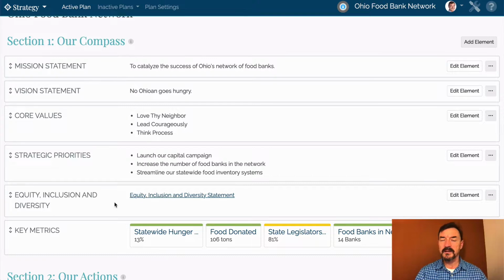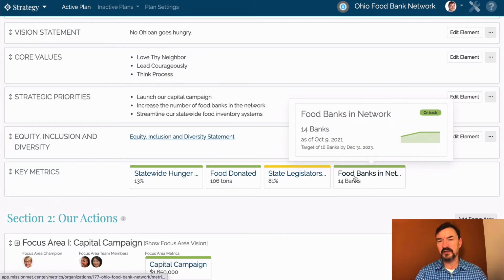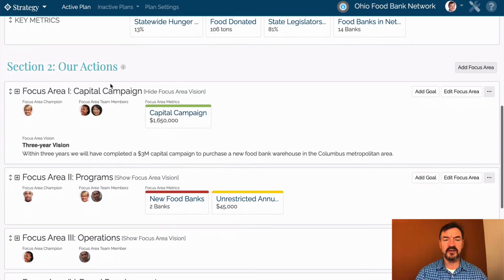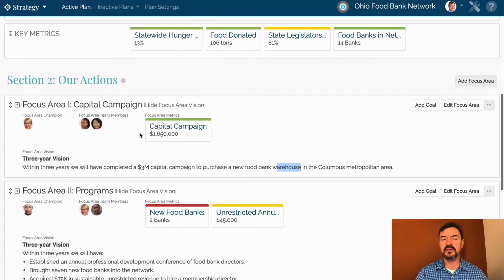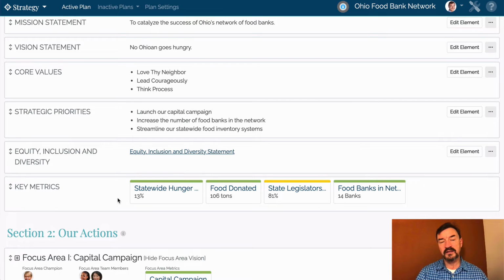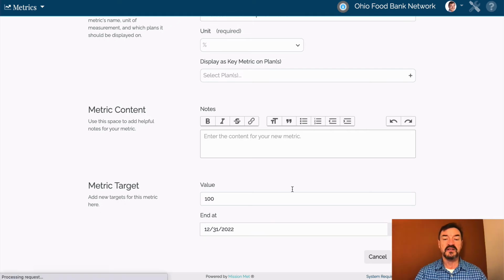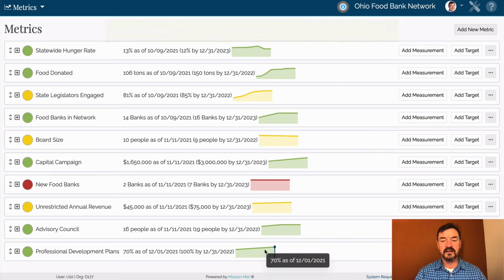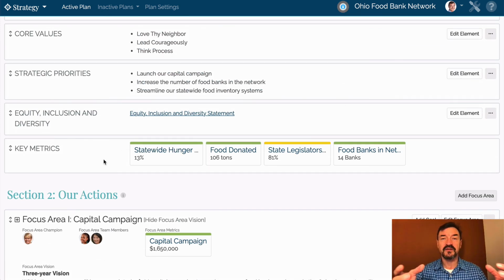Metrics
Learn about Metrics, an application in Mission Met Center that allows you to document targets and track measurements related to your strategic plan.